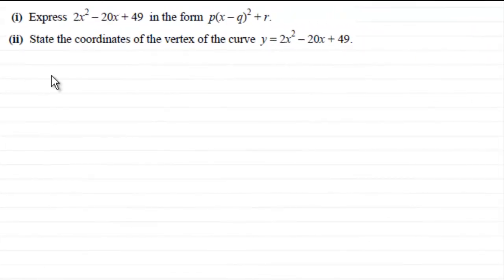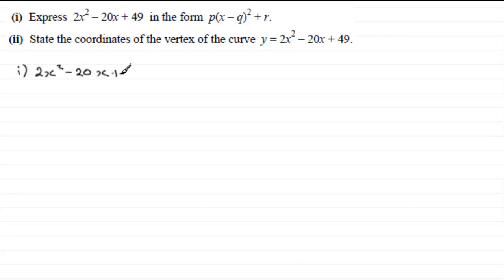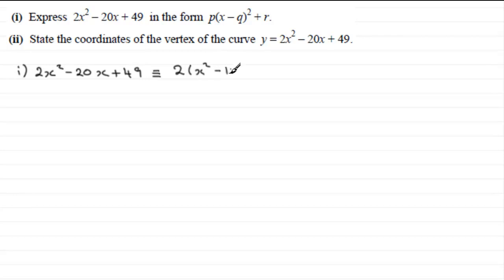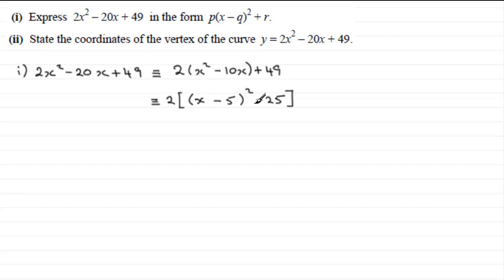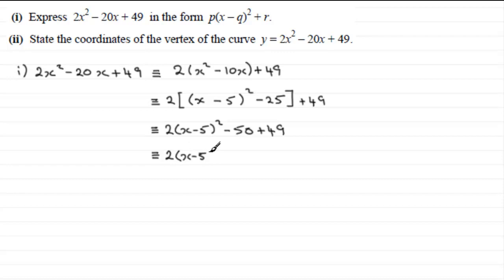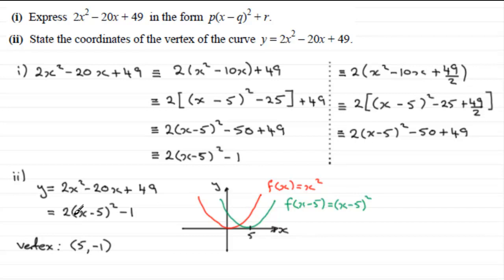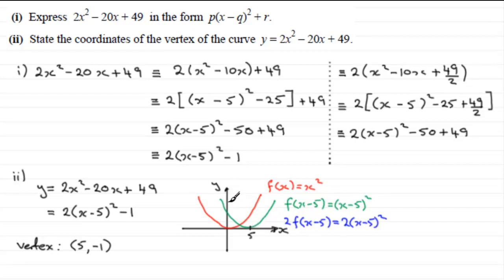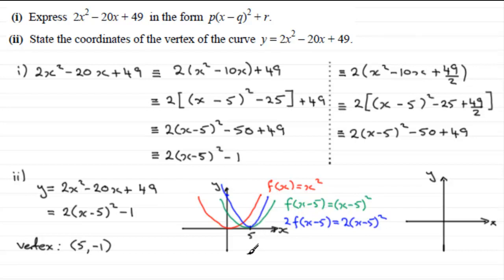Completing the Square | C1 OCR June 2012 Q4 | ExamSolutions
An example taken from a past maths paper on completing the square for a quadratic expression and using it to find the vertex of a quadratic graph.